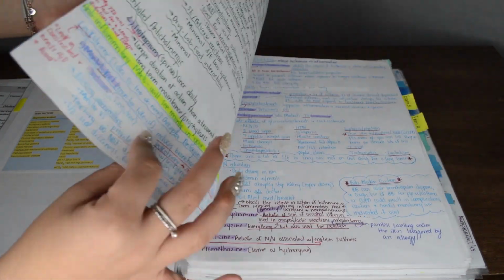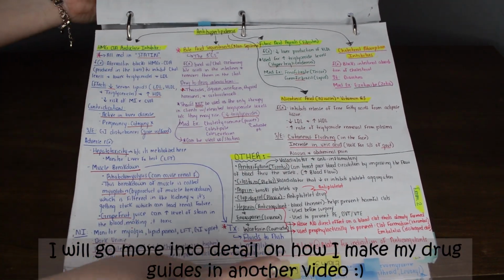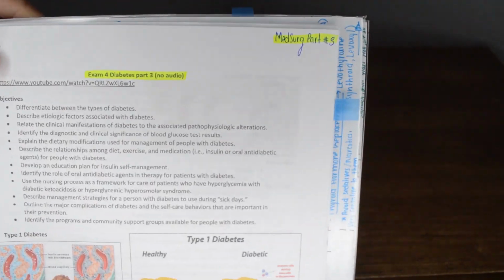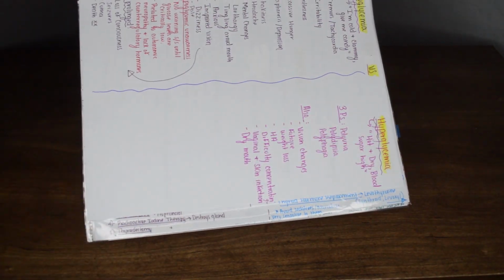How I Organize my Nursing School Binder | MUST WATCH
I am so sorry I am late on my Sunday’s upload I have been learning a new editing software that is very advanced so it’s taking me YEARS to learn : ( If I can’t master it I am just going to switch over to my older software and post Wednesday's and Sundays as promised because I don’t like being late on my uploads…
Well despite this CRAZY editing system I really hope you all enjoyed this video and it was of use to all of you! I thought taking you on a little tour of my binder would be helpful and a good resource to use as the school year begins.

Here are all the links to the items that I use to record/edit my videos!
Extra Camera Battery/Charger
Camera Tripod
iPhone for Vlogging
Center Ring light
Side Lighting
Neewer Lighting Extra Battery/Charger
Neewer Light Tripod
Background Stand

Love you all so much, I hope you have a fabulous week and don't forget to be kind to one another.